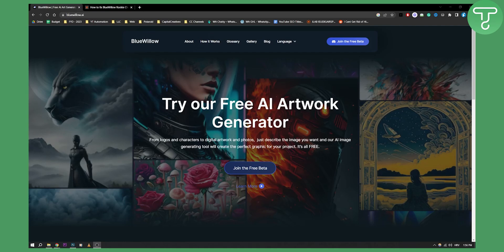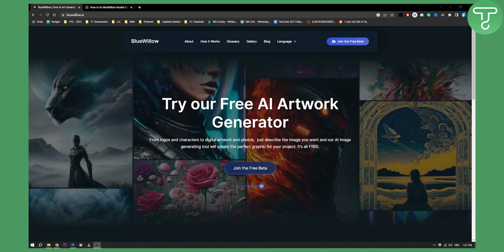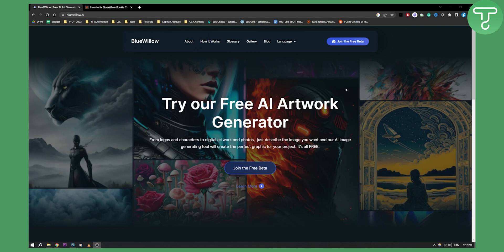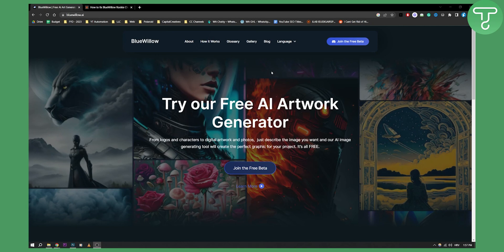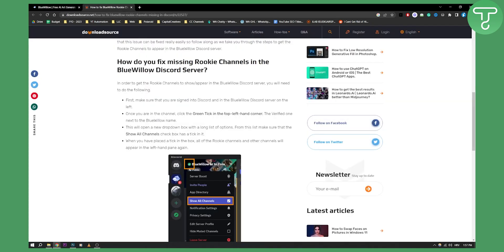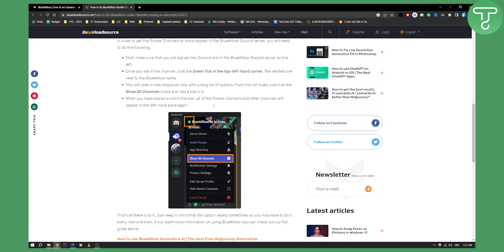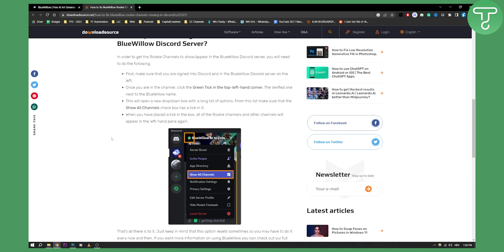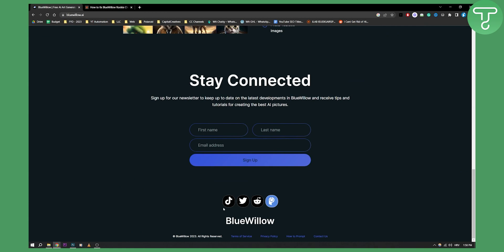BlueWillow AI Not Working - Fix BlueWillow AI Stopped Working